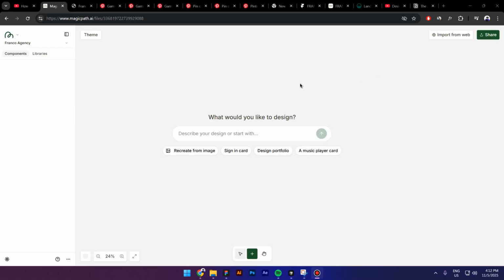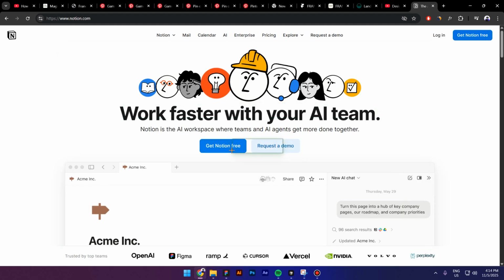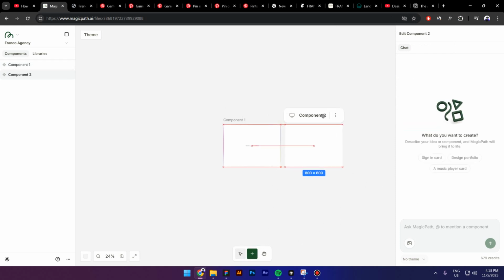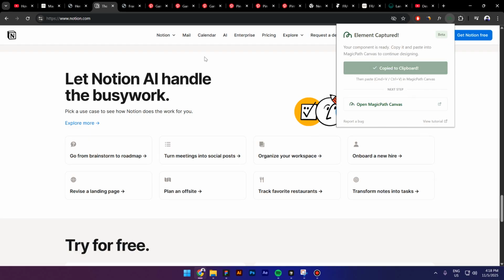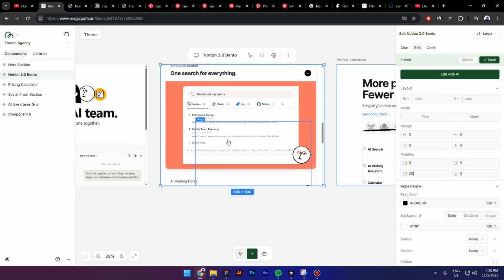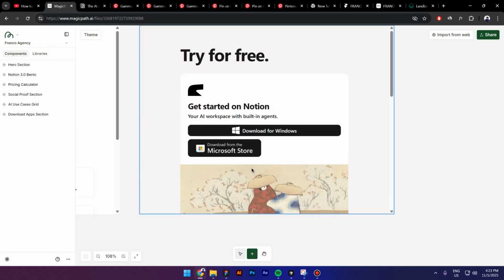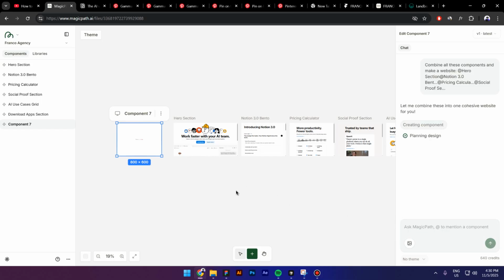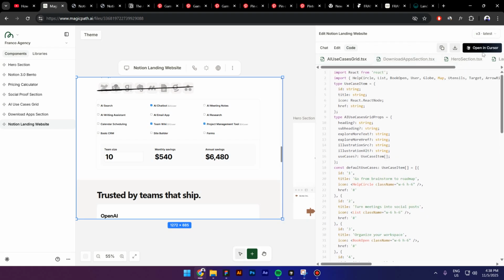Recreating the Notion website with AI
In this video I'm using AI to rebuild the Notion website from scratch. This can be useful in case you wanna build your own website in the Notion style. Of course, this doesn't mean you should steal others' websites. you gotta use this method and then build your website on top of the one AI built for you.

0:00 – Recreating the Notion website with AI

0:10 – Installing and setting up the Magic Path Chrome extension

1:05 – Copying Notion’s hero section with web capture

2:09 – Importing and editing sections inside Magic Pad

5:20 – Fixing layout gaps and combining components

7:29 – Full Notion-style website recreated + how to publish it